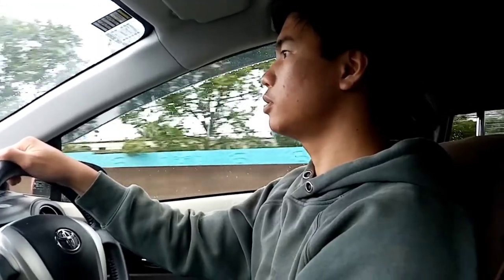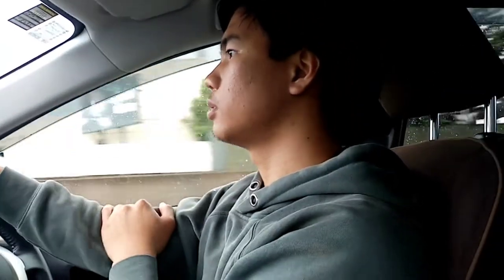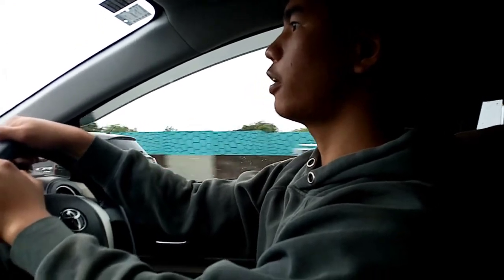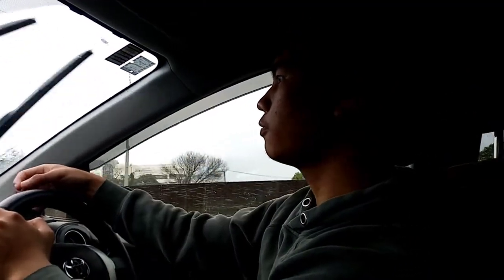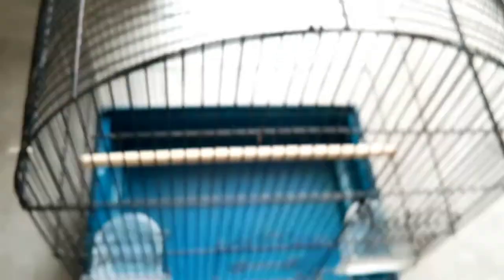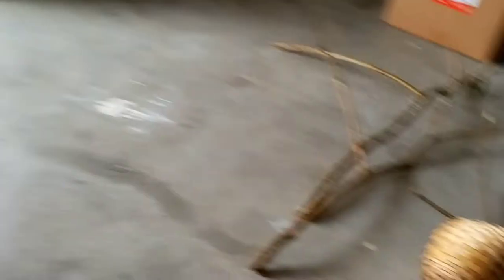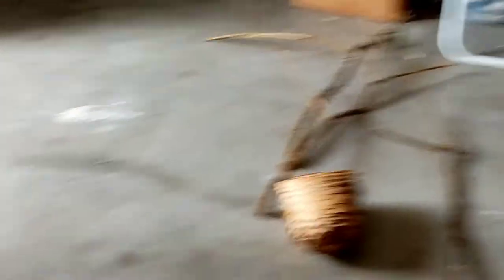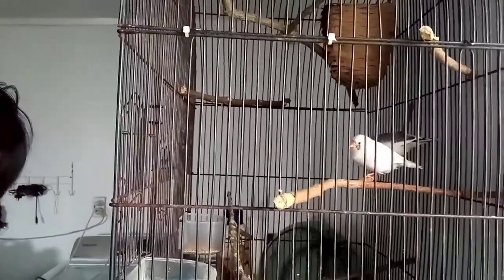Buying Cream Zebra Finches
We bought new pairs of zebra finches! They have interesting mutations and this is the first cream zebra finches that I have! Looking forward in breeding them soon!